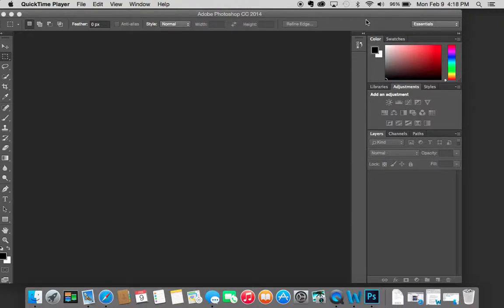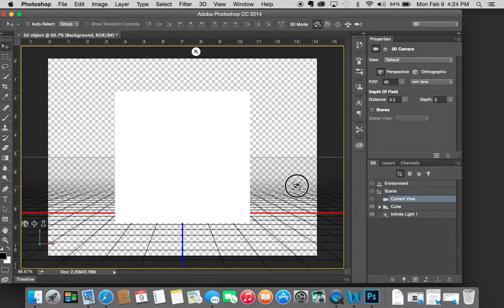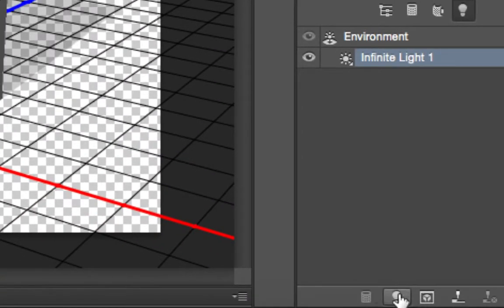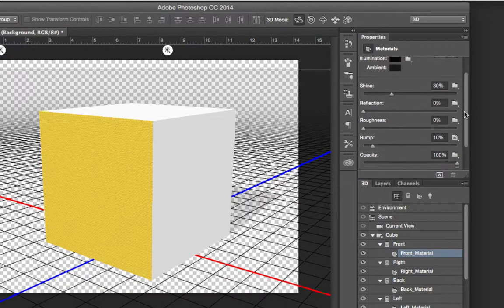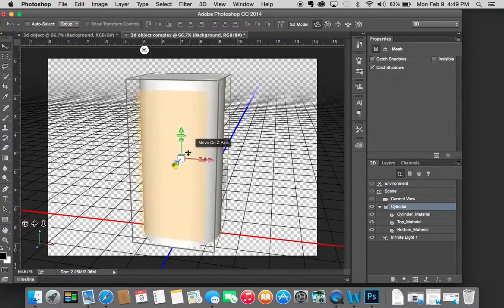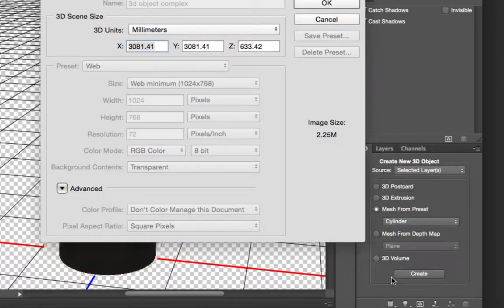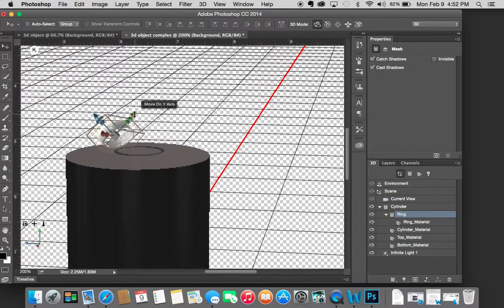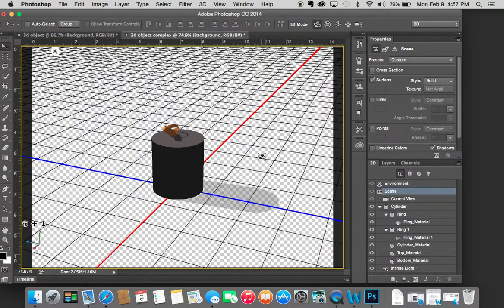3D Mesh Presets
This tutorial is on 3D mesh presets in Adobe Photoshop.
The panel that will be reviewed during this tutorial is the 3D panel, specifically the Mesh from Preset section.